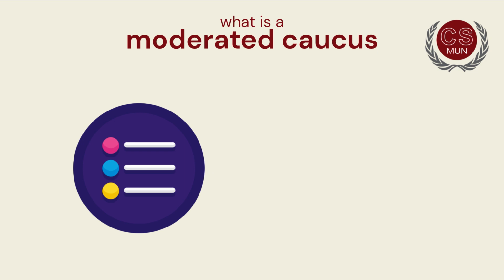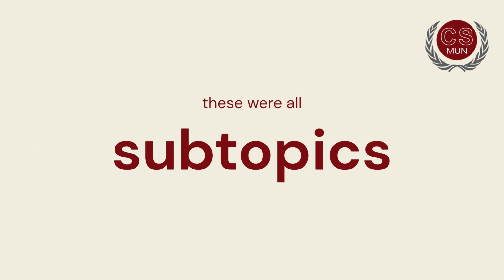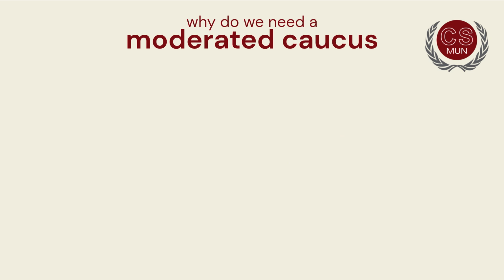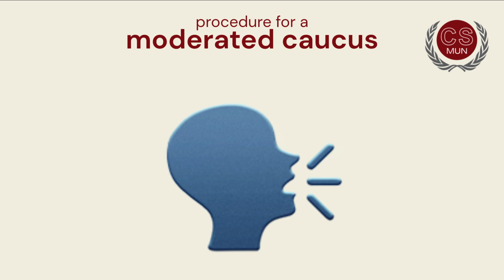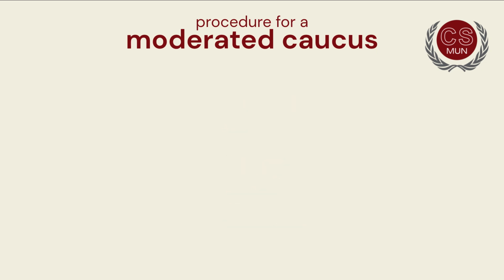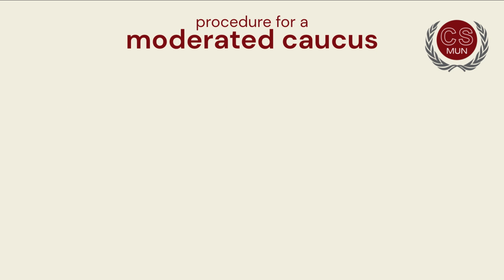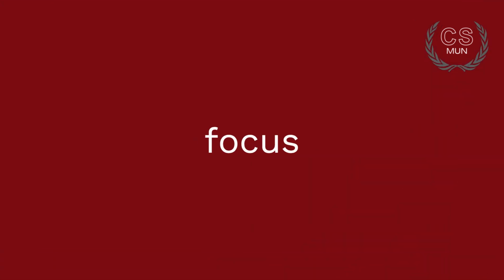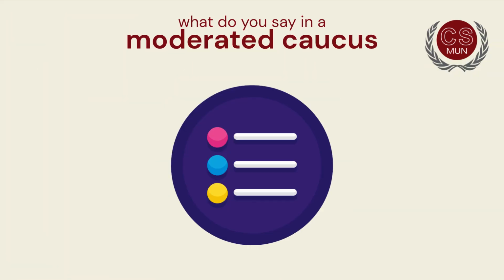What is a Moderated Caucus? || Delegate Training Video #9